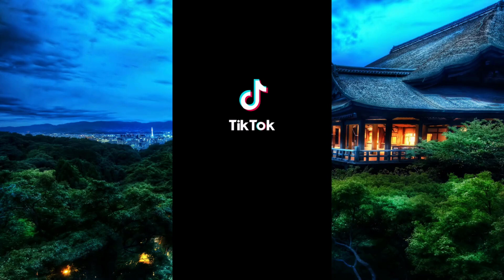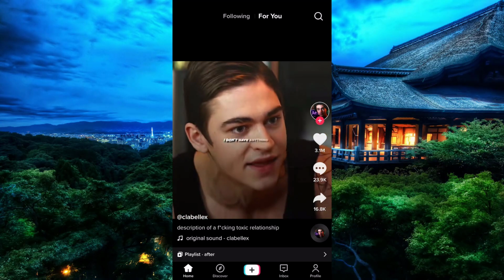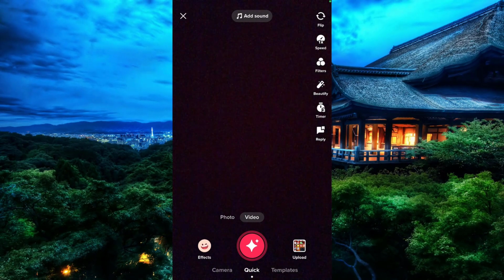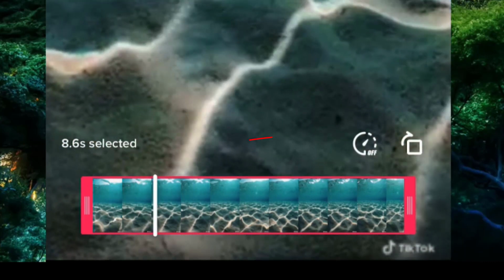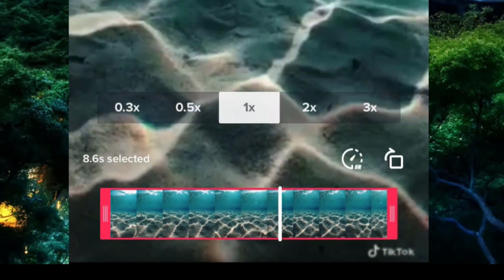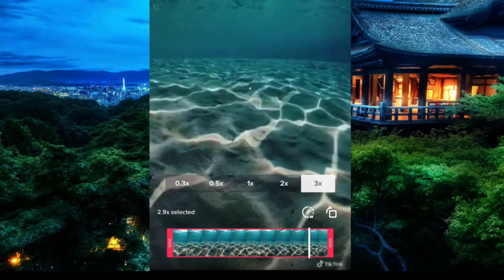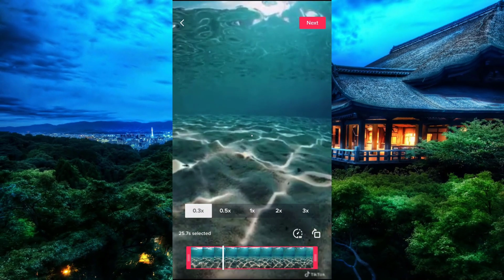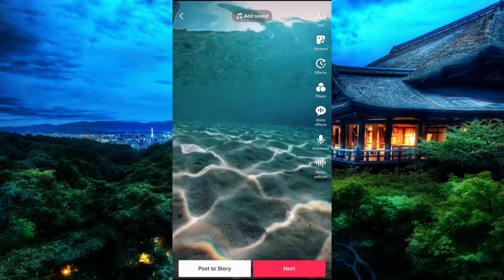how to speed up your video using tiktok | Speed Up And Slow Down Your TikTok Videos 2022